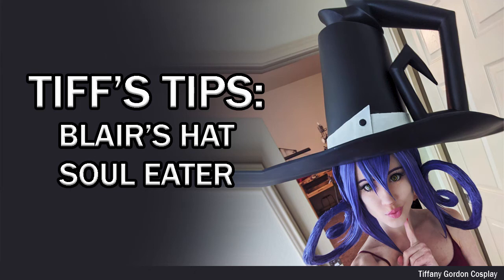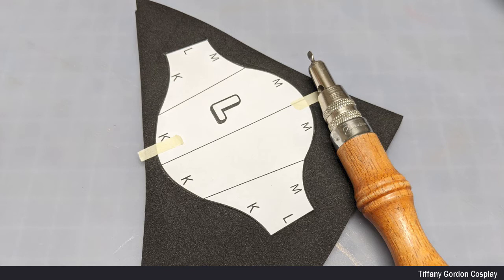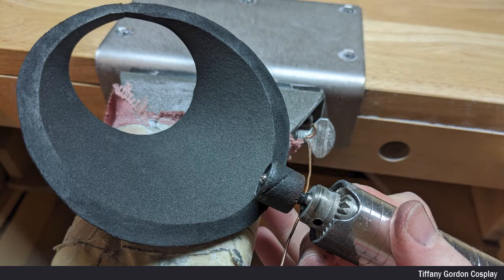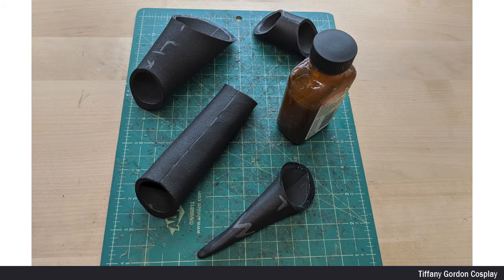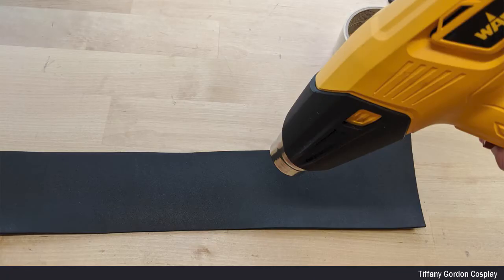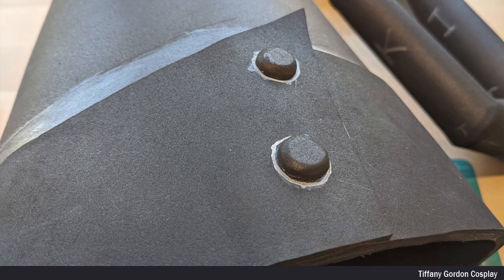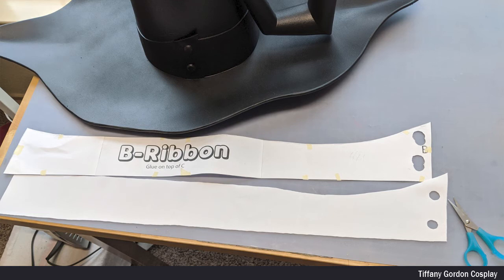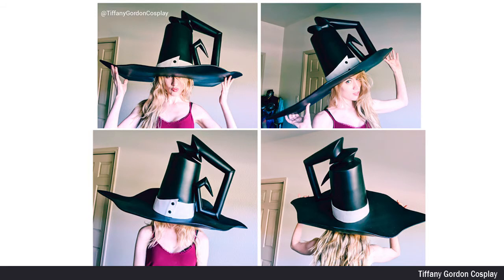How to make Blair's Hat out of EVA Foam from the anime Soul Eater- DIY Cosplay Tutorial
How to make your own Blair Hat from the anime Soul Eater!

(0:10) Reference images
(0:13) Template
(0:35) Cutting eva foam
(0:50) Heat treat
(0:56) Gluing
(1:00) Donuts shapes
(1:07) Sanding
(1:13) Gluing
(1:18) SEAM GUIDE
(1:31) Attaching pieces C-H
(1:47) Attaching pieces I-M
(1:58) Sanding
(2:06) Gluing
(2:12) Heat treat
(2:21) Ribbon
(2:43) Buttons
(2:55) Bill of hat
(3:06) Inside of hat
(3:13) Plasti Dip
(3:23) Attaching fabric to ribbon
(3:51) Detail painting
(3:57) Finished hat

Masking Tape
Tracing Paper
Leather Weld Glue

✴ Painting ✴
Liquitex Acrylic Paint Set